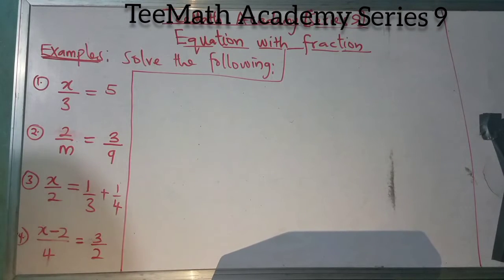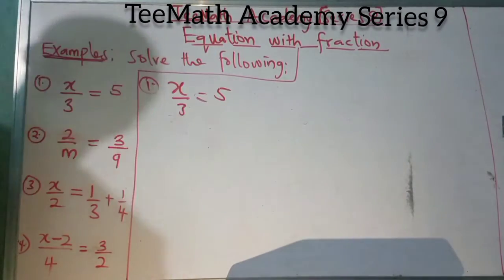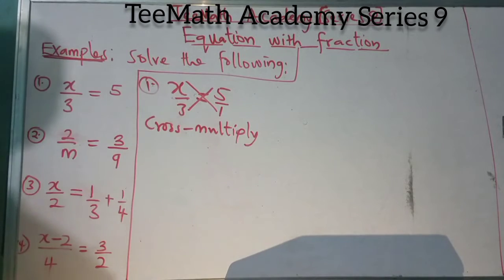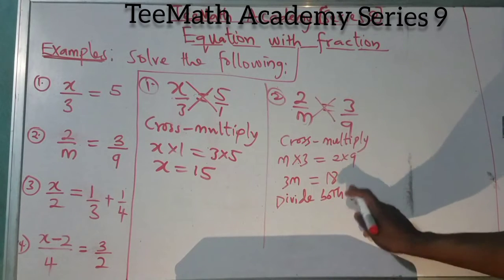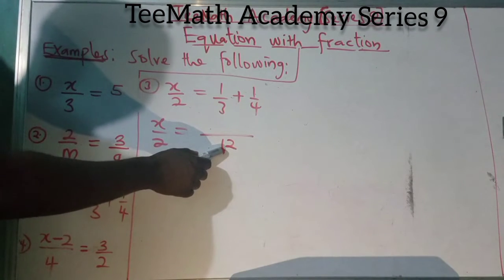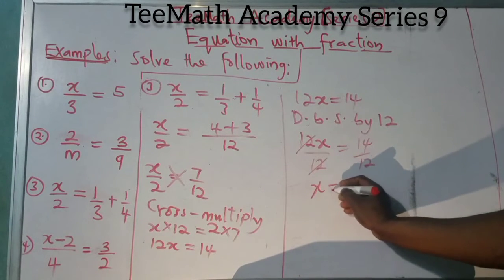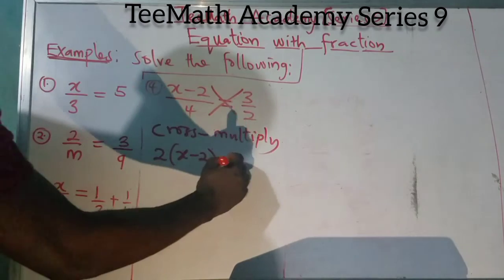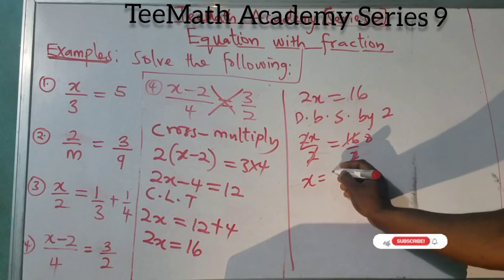Equations with Fraction - Series 9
Equations with Fraction - Learning the conditions for Cross Multiplication